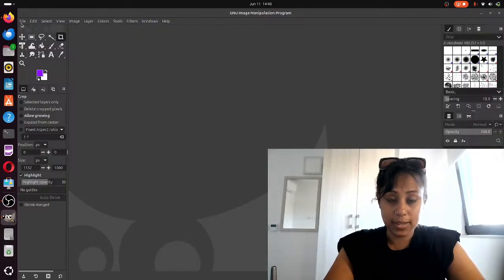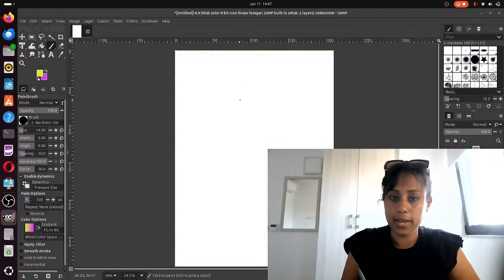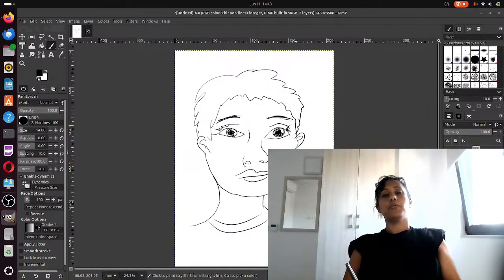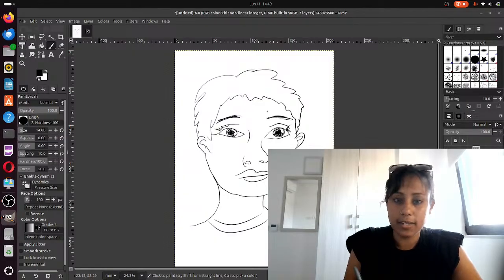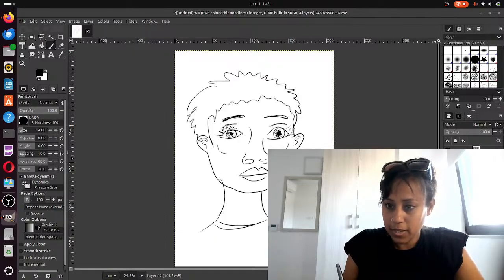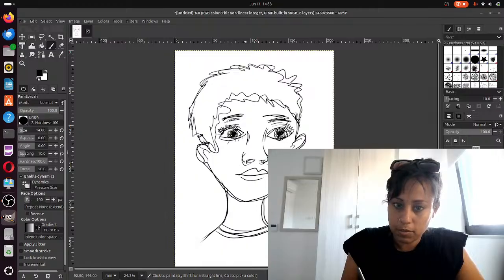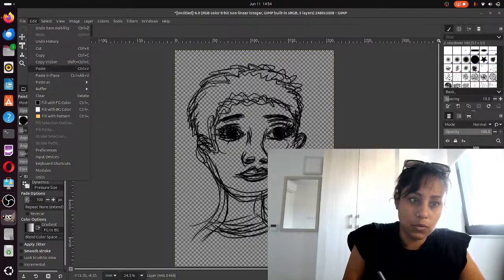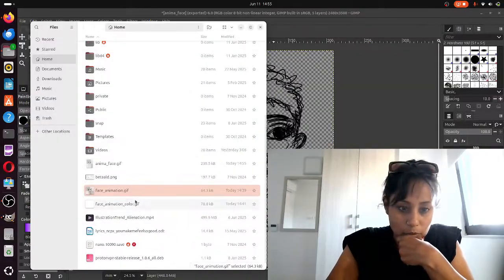Create Simple MESMERIZING Animations Within 10 MINUTES | The Gimp (FREE SOFTWARE)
I this video I show how easy and simple you can start creating animations without the need to generate anything. Stop aioverthinking, download the software and start making animations right now. Handmade animations are faster and more efficient, improve your skills. PORTFOLIO